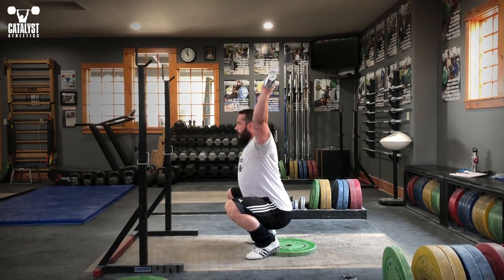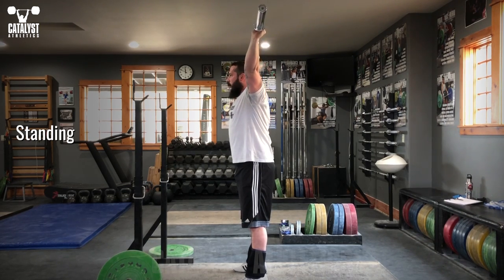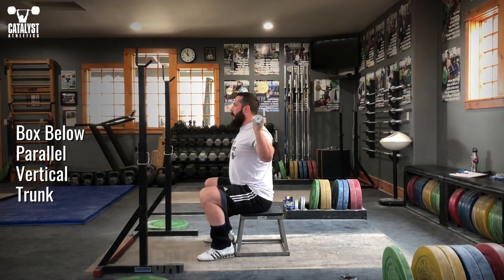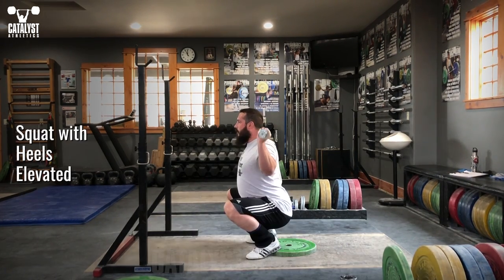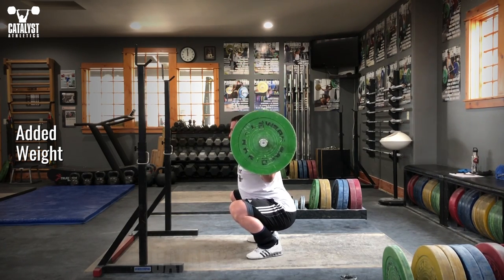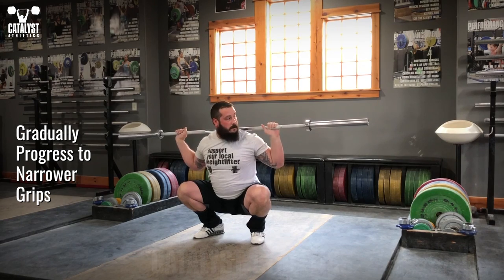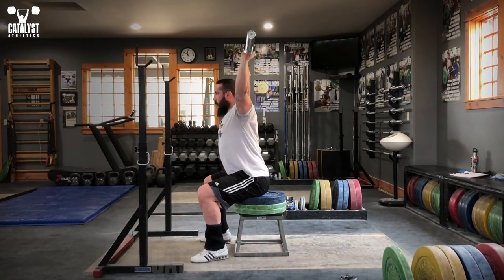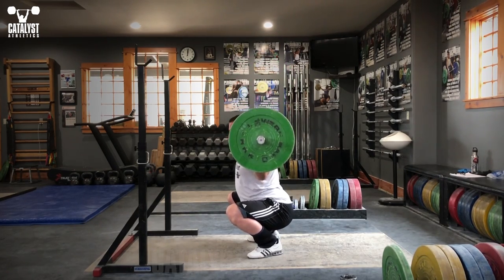Press in Snatch (Sots Press) Mobility Progression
The press in snatch (AKA Sots press) can be a useful tool for developing and maintaining mobility for the Olympic lifts and CrossFit, as well as diagnosing the locations of mobility restrictions.

Progression:
• Standing
• Box above parallel squat - vertical trunk, then leaning forward
• Box below parallel squat - vertical trunk, then leaning forward
• Squat with elevated heels
• Squat

If you’re very restricted, begin from overhead each rep and progress to starting the reps from the bottom.

Squeeze the upper inside edges of the shoulder blades together to set upper back and aggressively maintain this position throughout the movement.

Presses must be smooth from start to finish with no grinding, pain, abrupt jerking to get the bar started, or bouncing off the shoulders to change direction.

Control all the way back down onto the shoulders - never allow the bar to crash down. Don’t progress to the next step until you can control the entire ROM.

Once you can smoothly press under control through the full ROM, you can begin to incrementally narrow your grip.

Don’t add weight until you’ve achieved adequate mobility, stability and control with a snatch grip press starting at the bottom.

Diagnosis of Restrictions:

If you can press on a high box with a slight forward lean but not in a squat, the restriction is in your lower body, not your upper body.

If you can press in a squat with the heels elevated but not flat-footed, the restriction is at least primarily in the ankles, not the hips.

If you can’t press standing with a vertical trunk, the restriction is in your upper body. If you can overhead squat well but not press behind the neck, your lower body mobility is adequate but your upper back and possibly shoulder mobility is restricted.

Share with a friend whose immobility makes you nauseous.